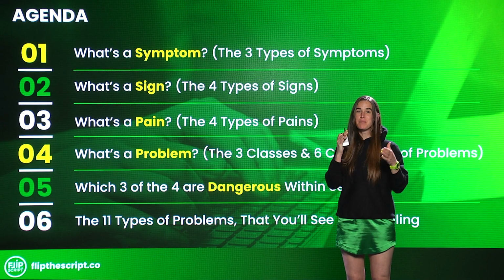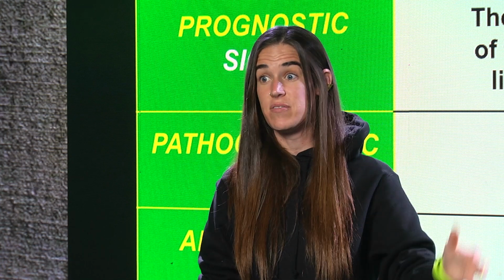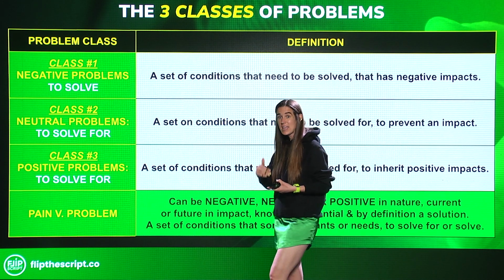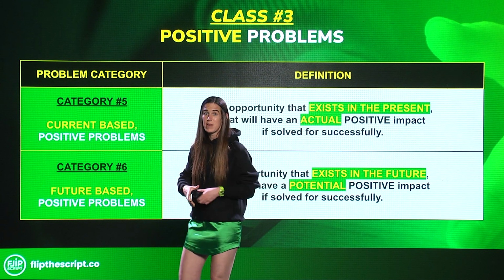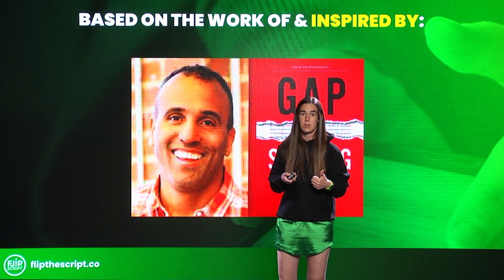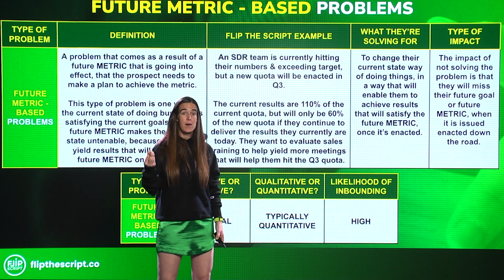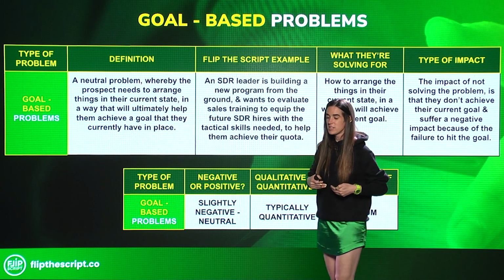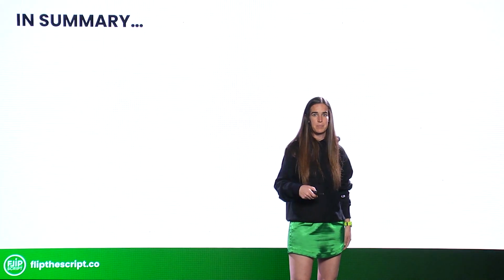How to Leverage Symptoms, Signs, Pains & Problems: In Selling and Prospecting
Welcome to Episode 5 of Season 3: In the Weeds!

In this episode, Becc Holland - the Founder & CEO of Flip the Script -  talks about symptoms, signs, pains, and problems - and how to leverage them while selling & prospecting.